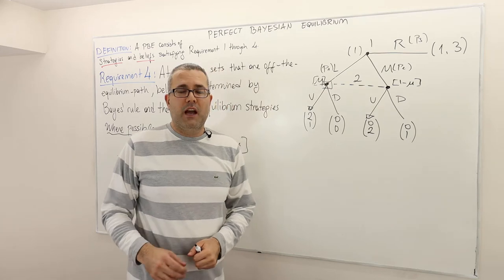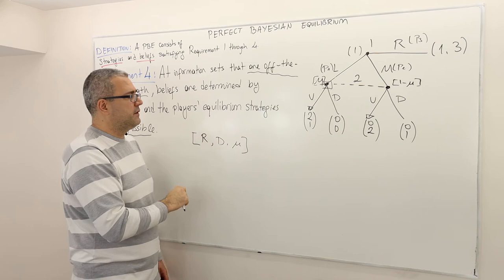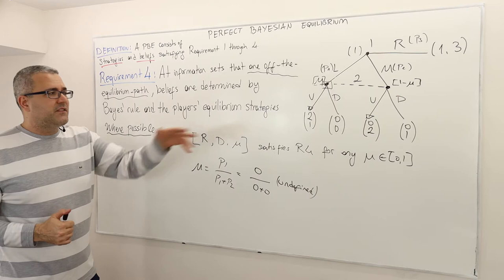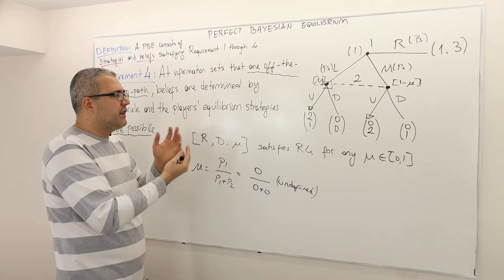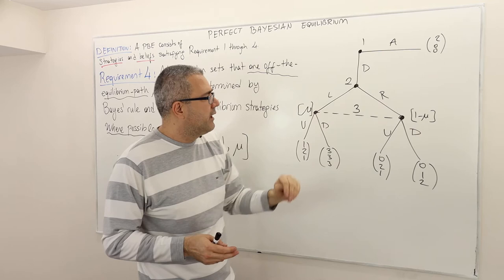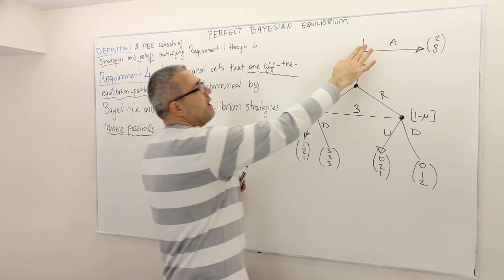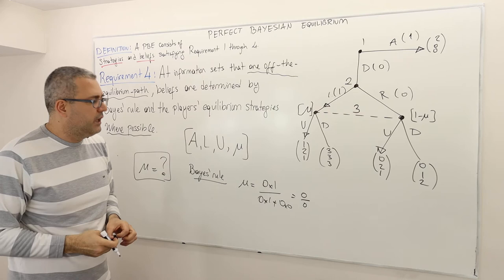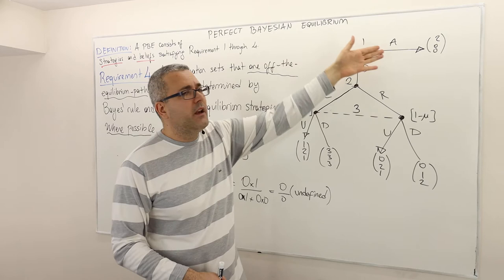9. Perfect Bayesian Equilibrium: Requirement 4 (Bayesian Consistency 2) (Game Theory Playlist 10)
In this episode we describe the fourth and the last requirement of Perfect Bayesian Equilibrium, also known as Bayesian Consistency off the equilibrium path. If you don't know Bayes' rule please watch the following video